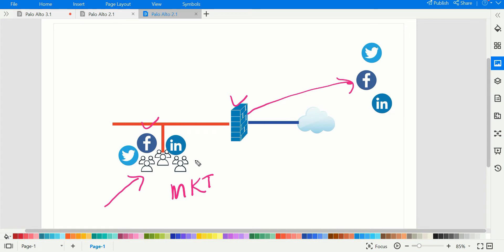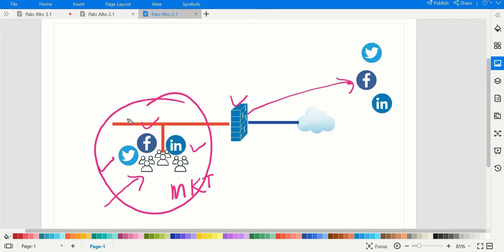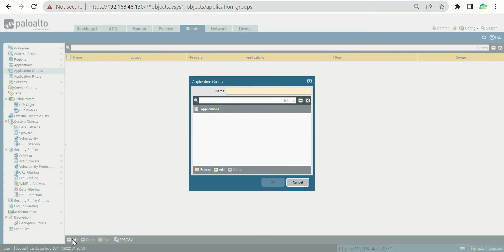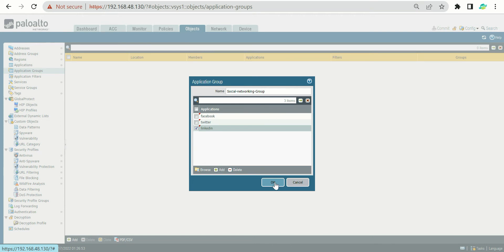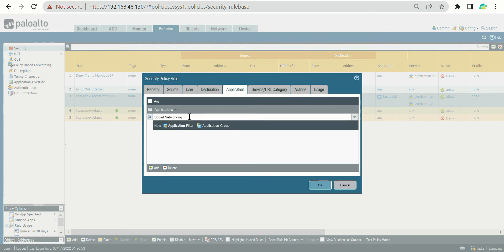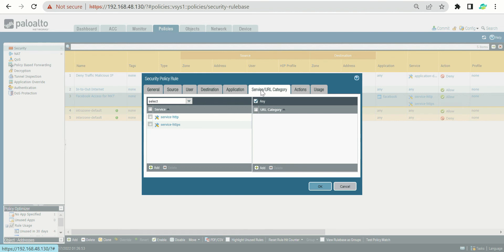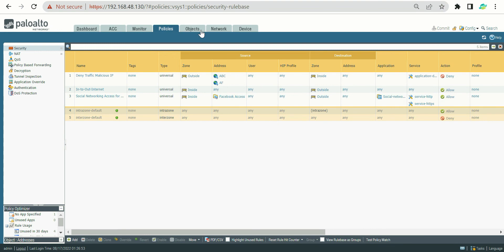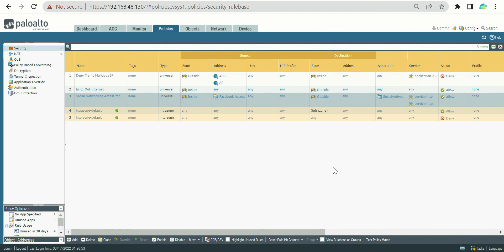7. Understanding and Configuring Applications or App-ID Group | Palo Alto firewall training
In this topic we are going to understand organizing applications using application group for future best practice management